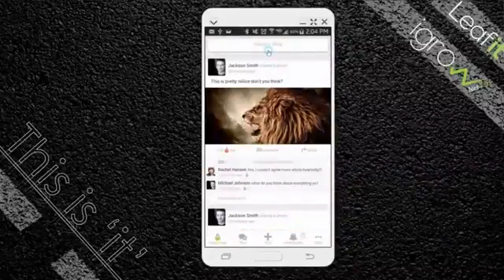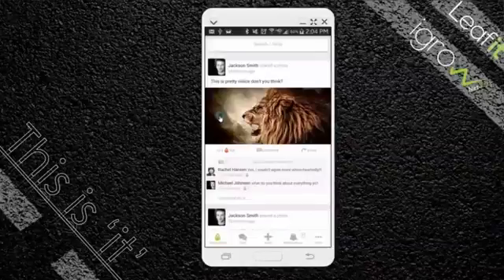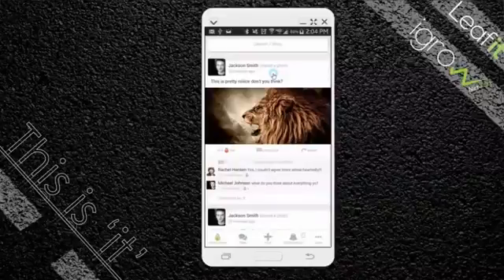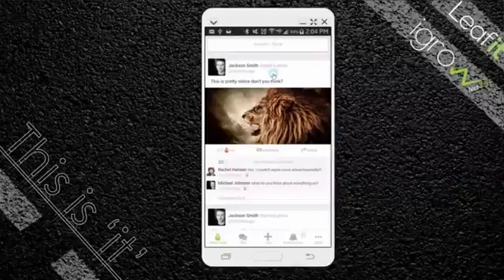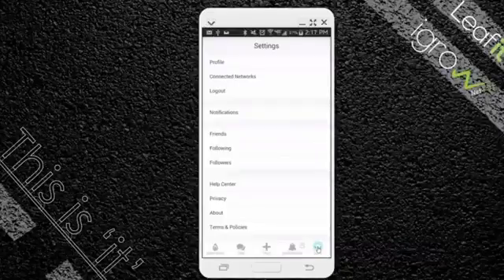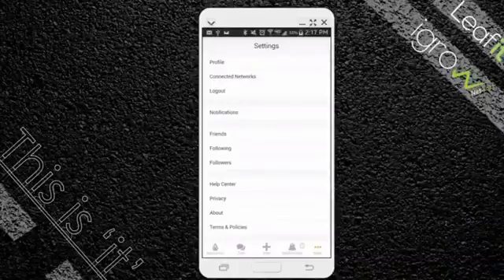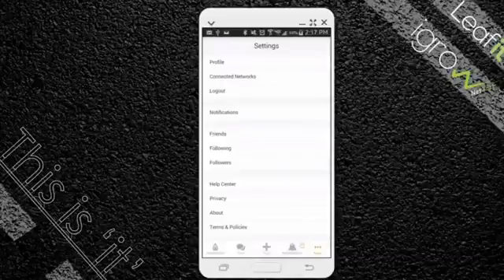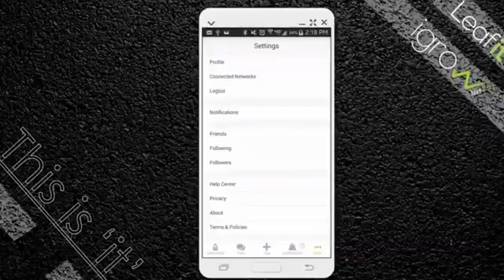Leafit 2 0 Demo Leafit V2 0 For Android, iPhone & PC